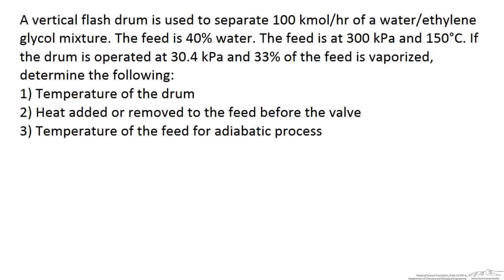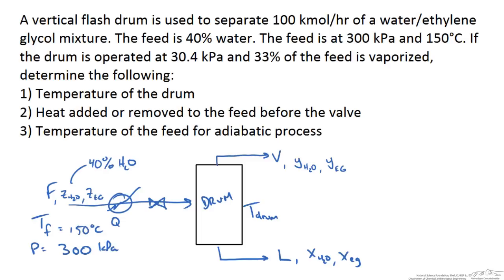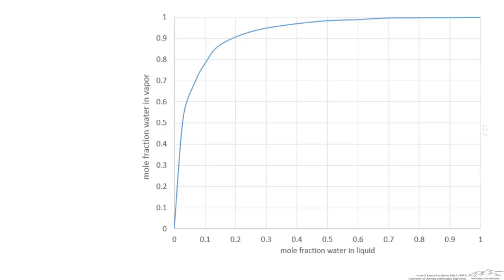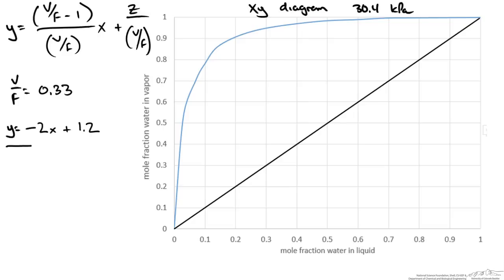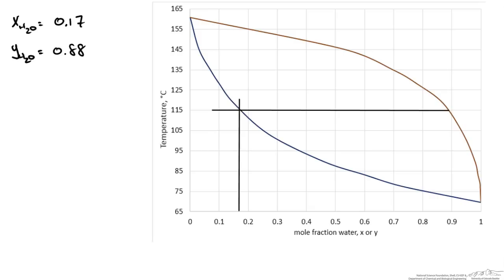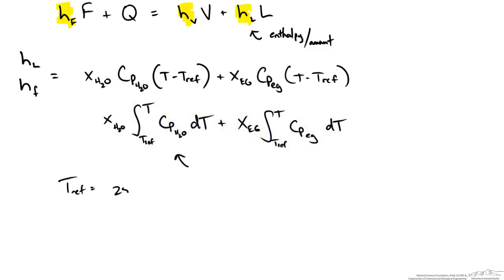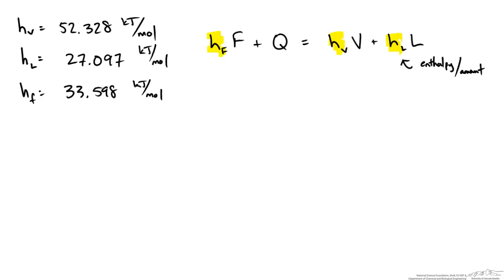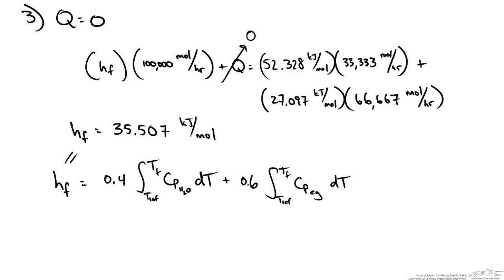Flash Distillation Energy Balance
Determines the operating temperatures and energy requirements for flash distillation.